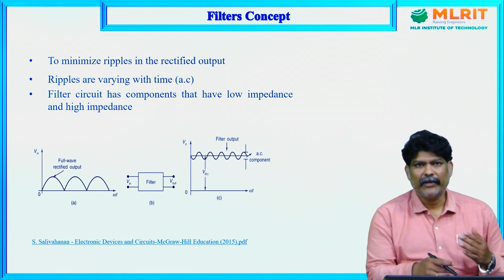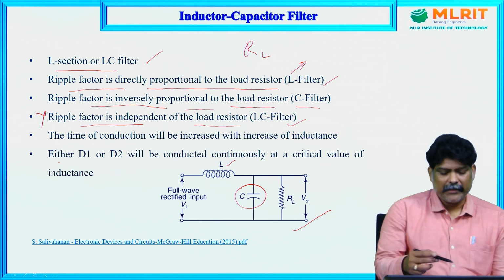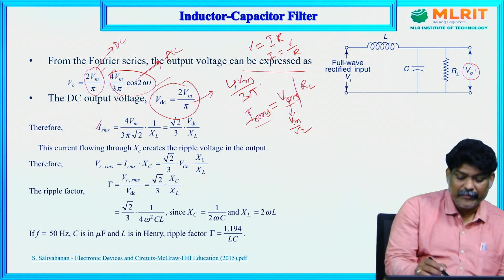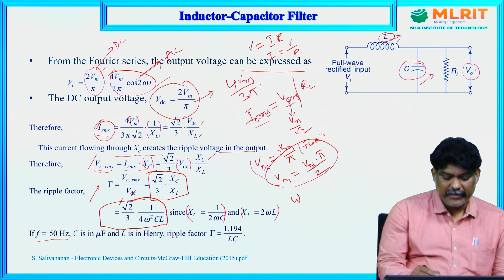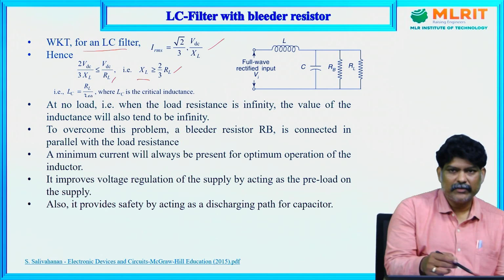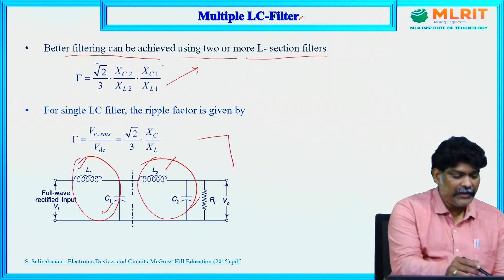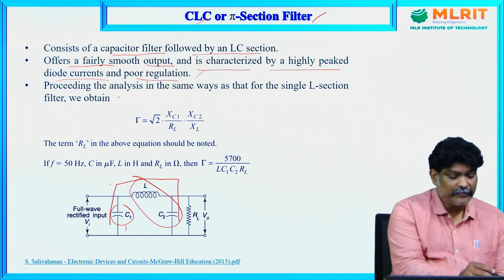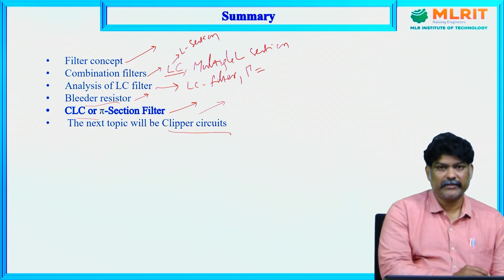LEC14|Electronic Devices and Circuits | LC - Filter By Dr. Kiran Chand Raavi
Hyderabad.